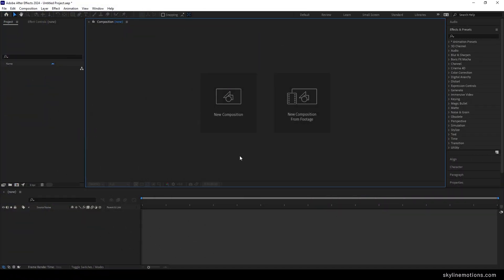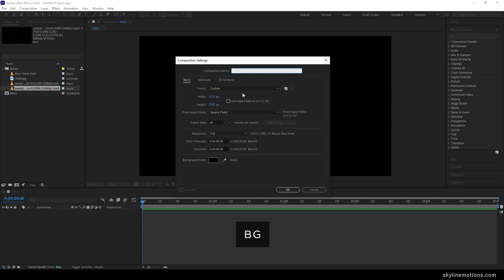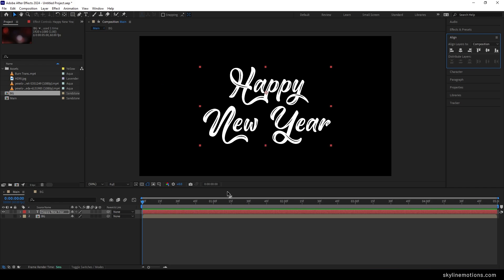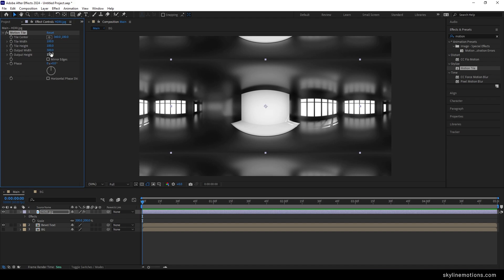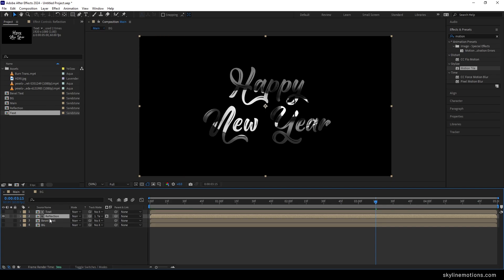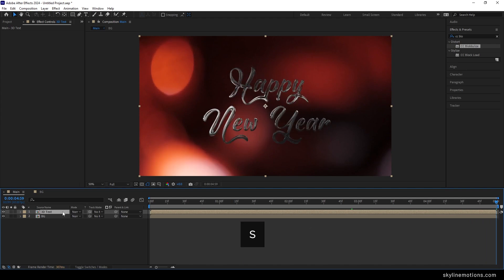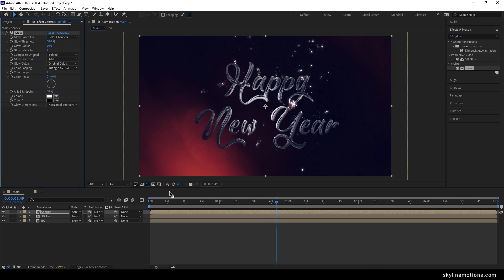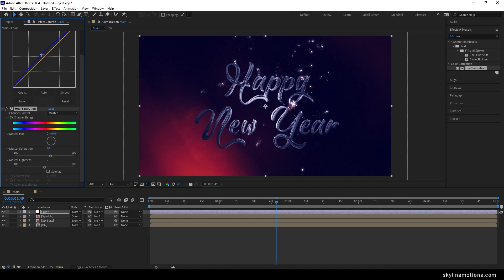HAPPY NEW YEAR 2024 | Greeting Animation in Adobe After Effects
Create this amazing Happy New Year 2024 greeting animation in Adobe After Effects. It will be super easy to create and look very cool so follow this tutorial till the end and learn cool ideas on how to create silver chrome metallic 3D text or title animation for a cinematic trailer in After Effects.

📂 DOWNLOAD

Comment "PROJECT FILE" and I will send it to you for free!